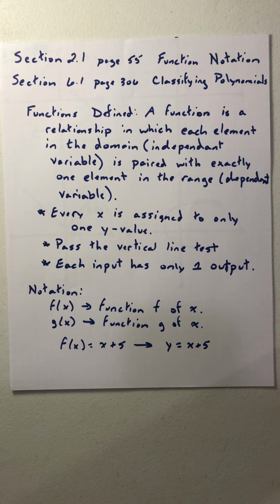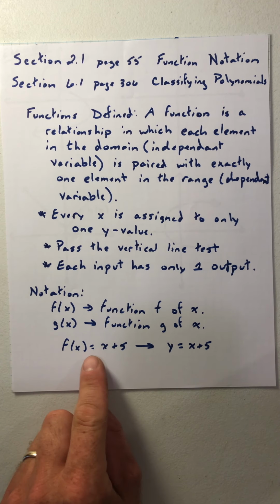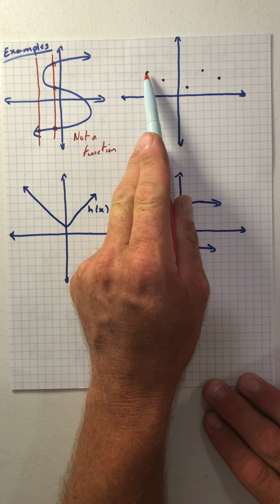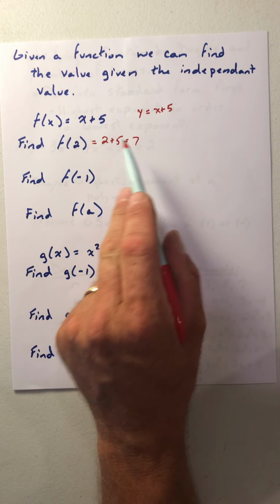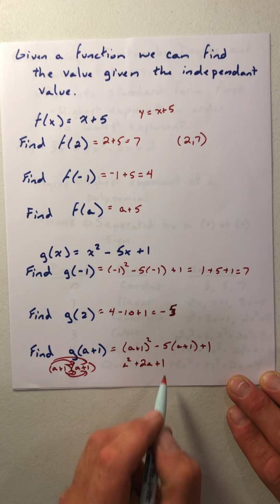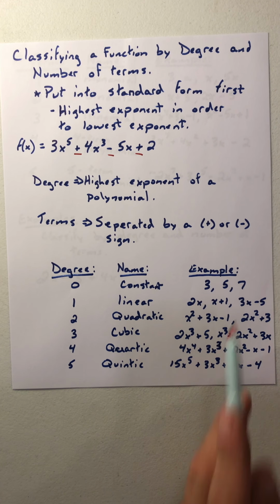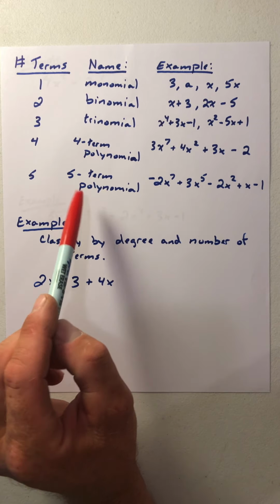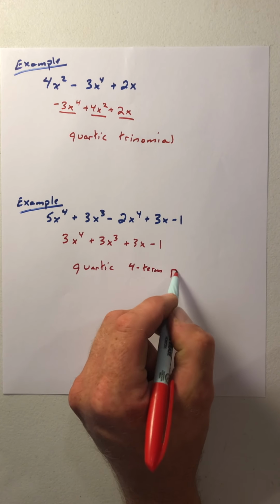Section 2.1 Function notation and section 6.1 classifying polynomials